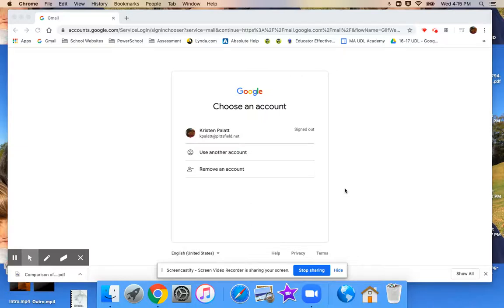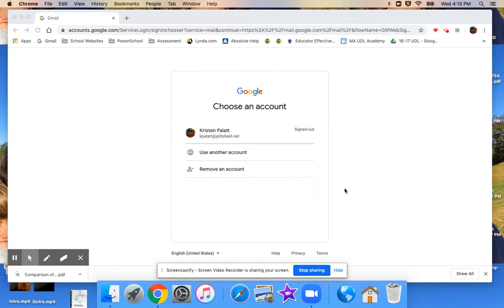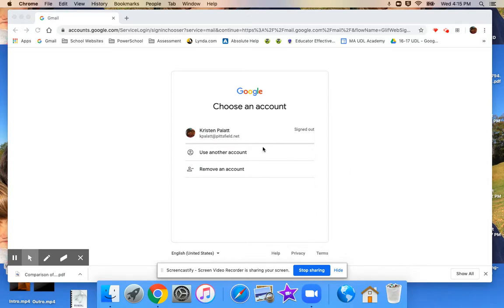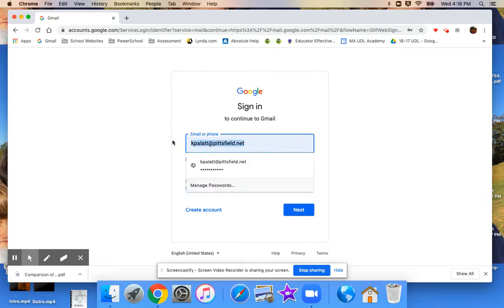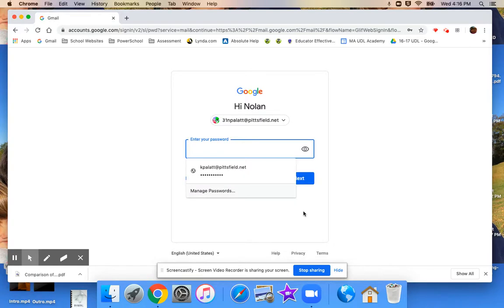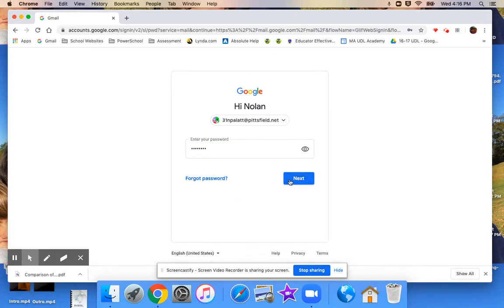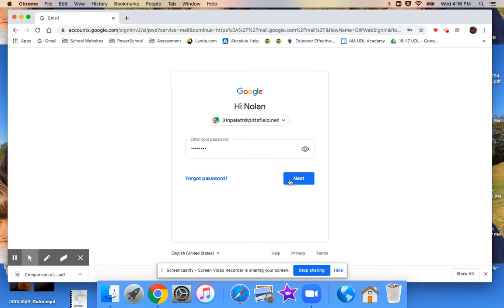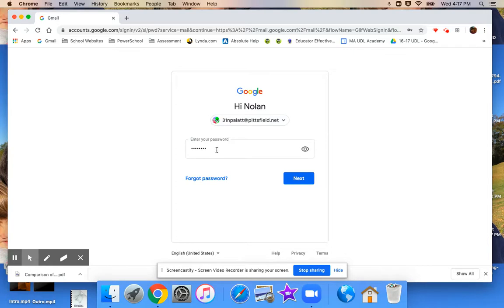Getting Into Student Emails Through Gmail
Mrs. Palatt helps walk you through how to access your student's emails using Gmail.com. We hope this helps!